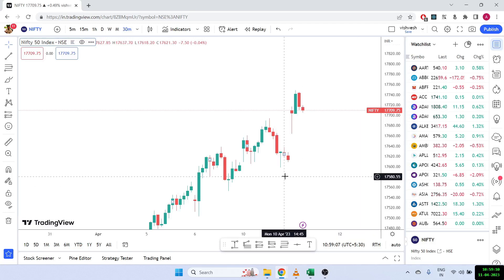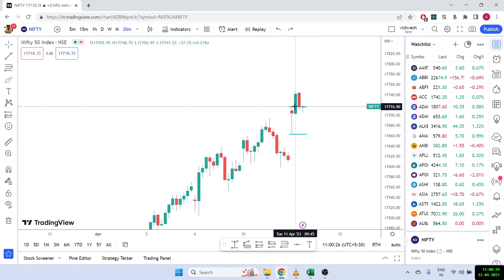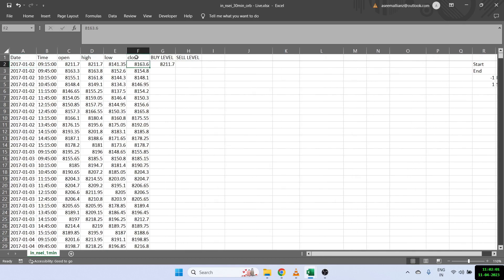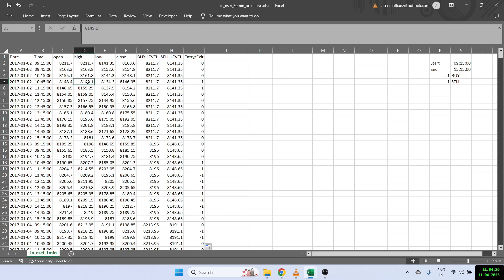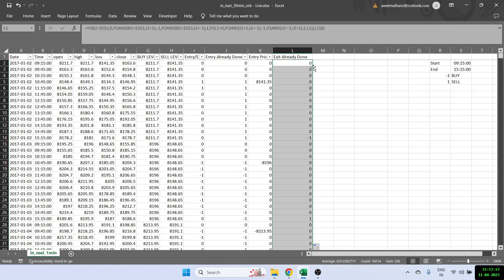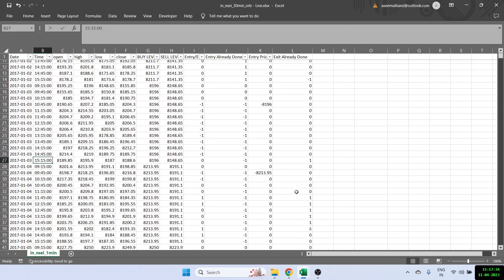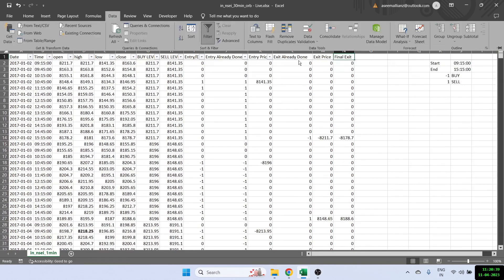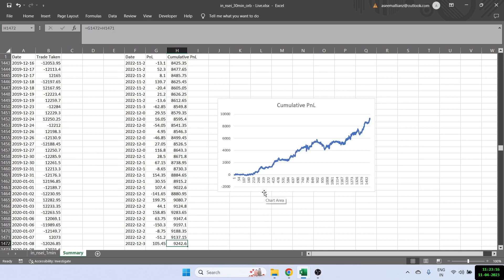Backtest Opening Range Breakout Strategy in Excel (PROFITABLE)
Backtest Opening Range Breakout Strategy in Excel